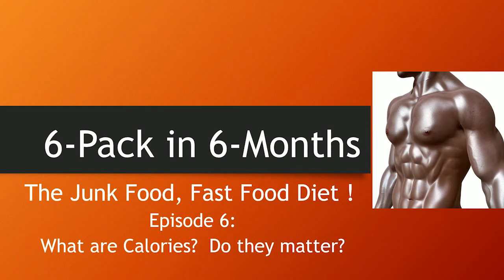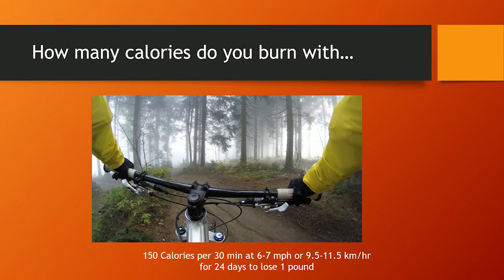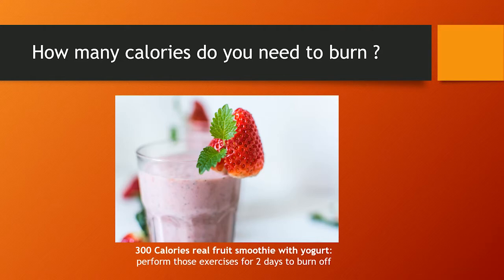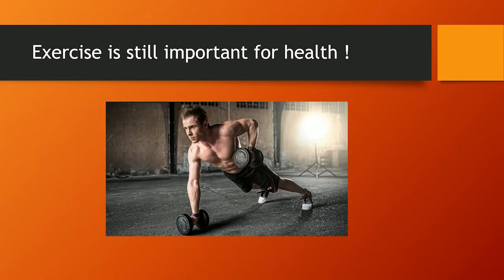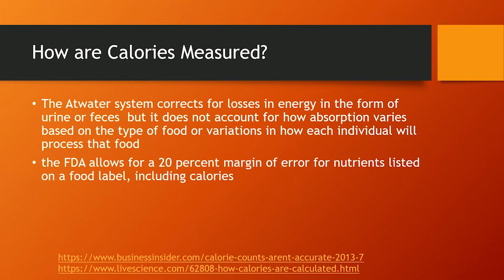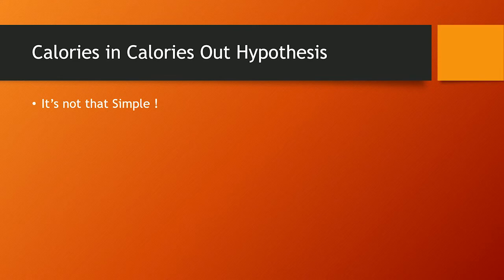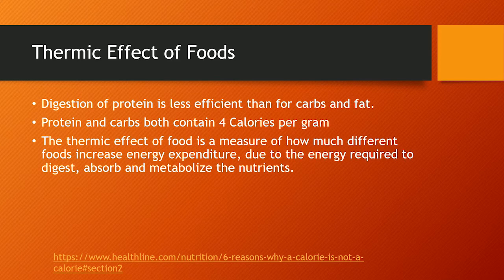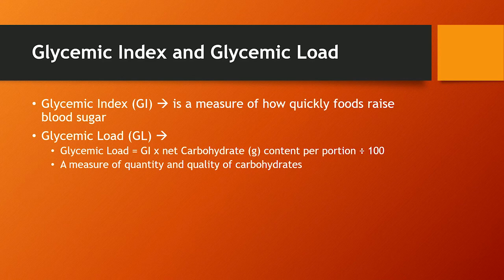6 Pack Abs in 6 Months, Episode 6: What are Calories? Do they matter?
This is the sixth episode in a web series, where I am going to try to achieve a six-pack in six months whilst still consuming a fair amount of junk food and fast food.

In this episode we discuss what calories are, how they are measured, and how important they are in your weight loss goals.

As I mention in previous videos, I am not promoting Junk Food, nor Fast Food, this is meant to be an education series where I hope to show that one does not need to make drastic dietary changes to improve one's health or physique.

You can see all of my daily diet and exercise regime since the start of the project here: